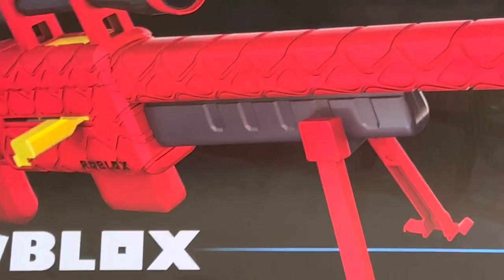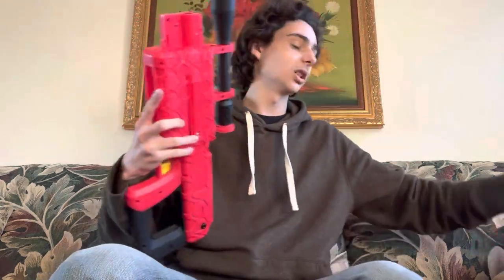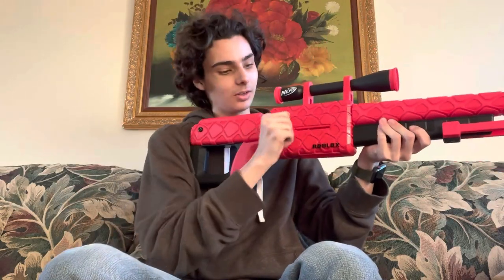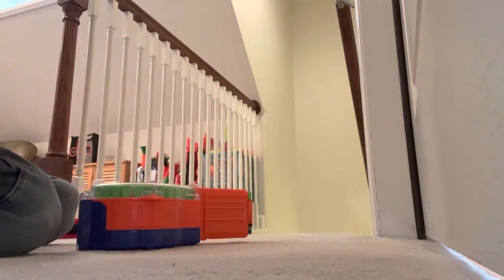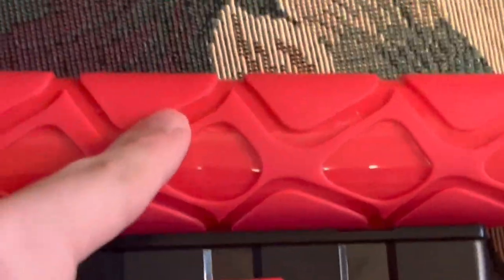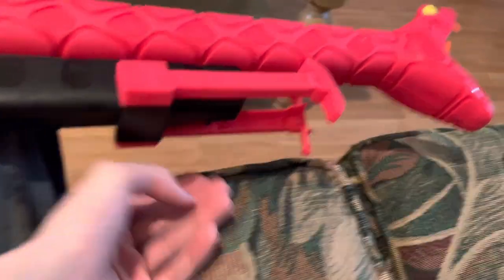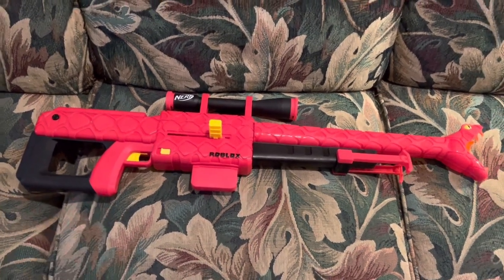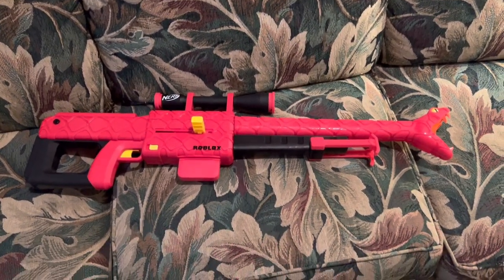The Nerf Viperstrike is very snake